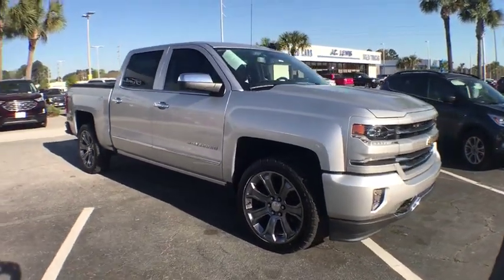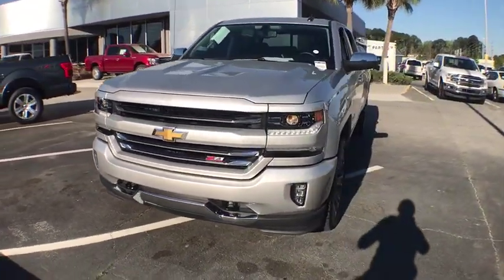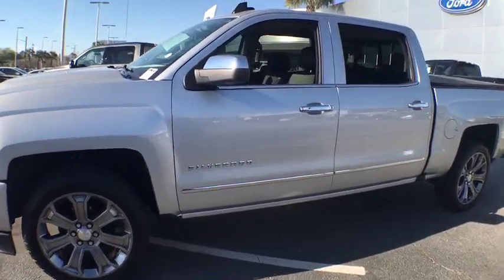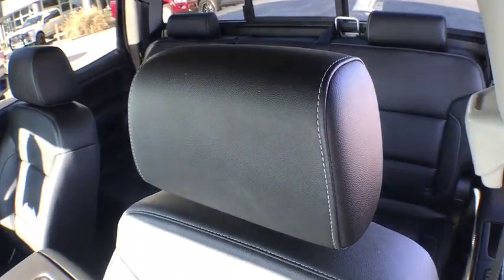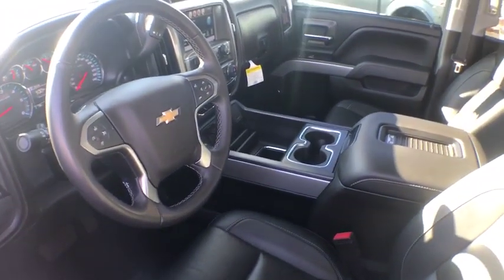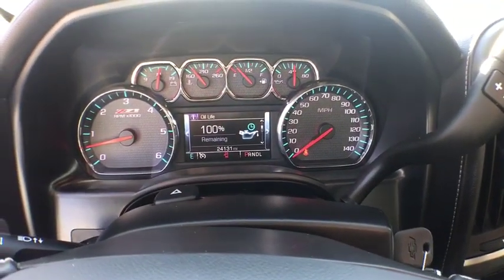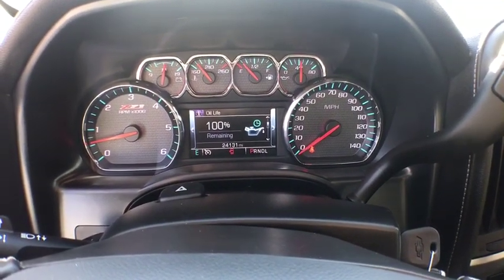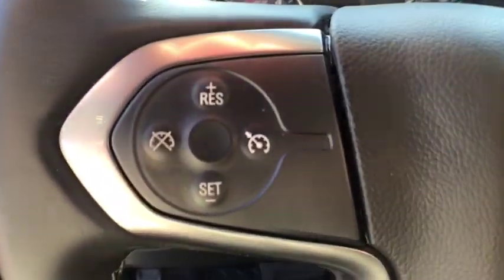2018 Chevrolet Silverado 1500 Savannah, Richmond Hill, Pooler, Hilton Head, Bluffton, GA F80751A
Silver Ice Metallic U 2018 Chevrolet Silverado 1500 available in Savannah, Georgia at JC Lewis Ford Savannah. Servicing the Richmond Hill, Pooler, Hilton Head, Bluffton, GA area.

One-Owner**   Clean CARFAX.  brSPECIAL FEATURES:  Navigation.  Rear Vision Camera.  Cruise.  Bluetooth.  Trailering Package.  Heated and Cooled Seats.  Spray-in Bedliner.  Remote Start.  Power Sliding Rear Window.  Tonneau Cover.  Remote Locking Tailgate.  Sync.  Memory Driver Seat.  Hill Descent Control.  22 Wheels with Locks.  EZ Lift and Lower Tailgate.  Tow Hooks.  All Weather Floor Liner.  Universal Garage Door Opener.  brRecent Arrival!